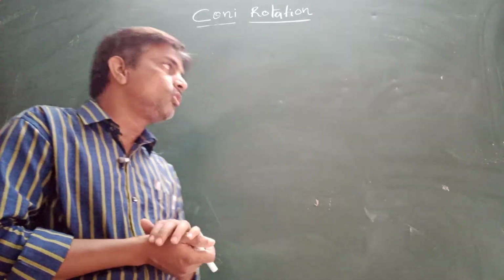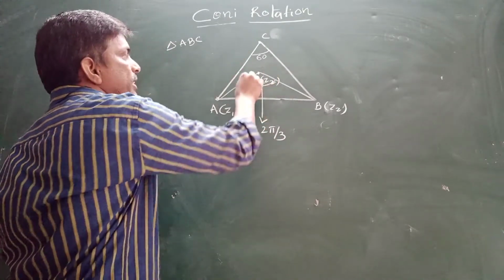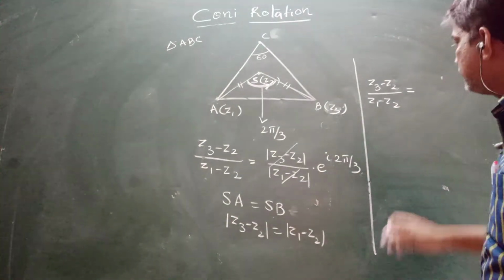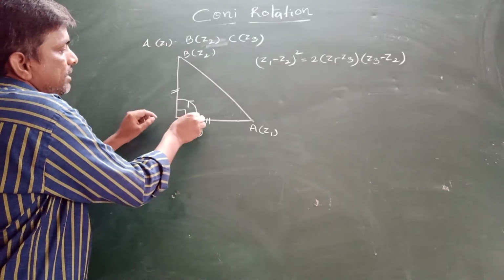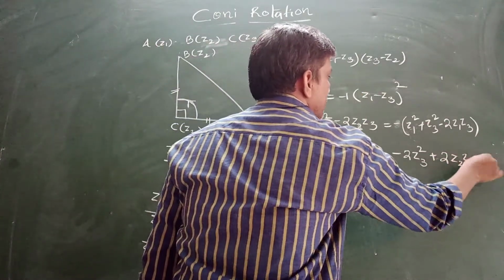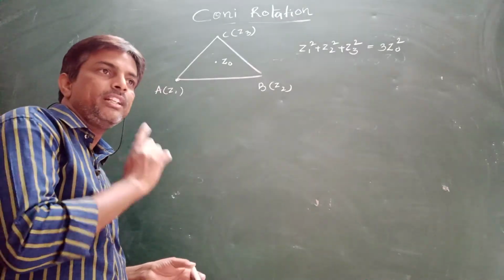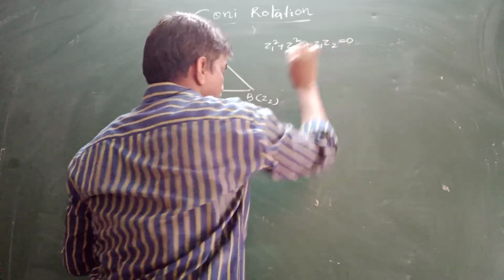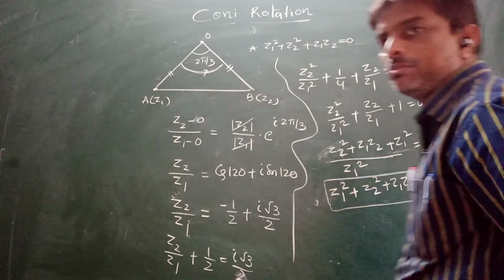Problems on Coni Rotation concept by murali sir